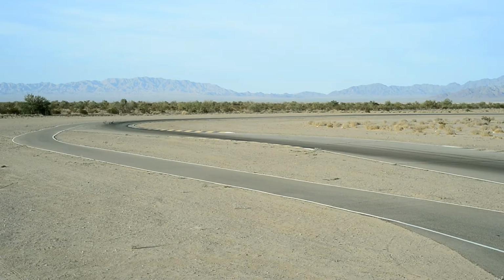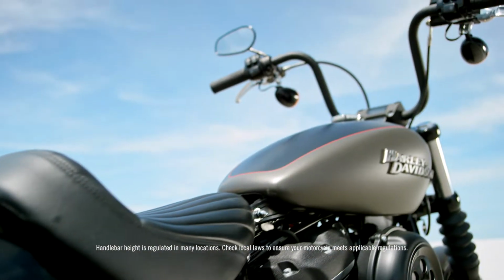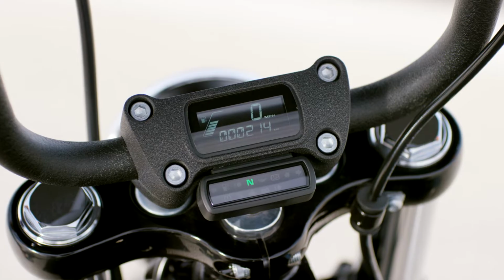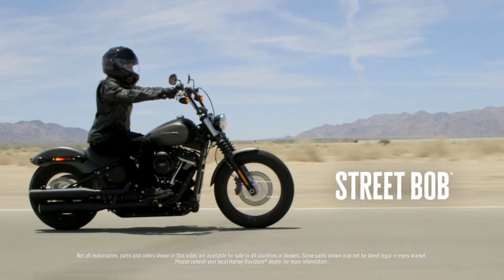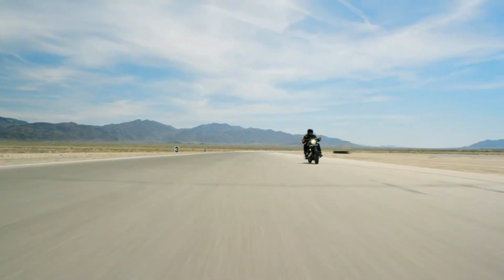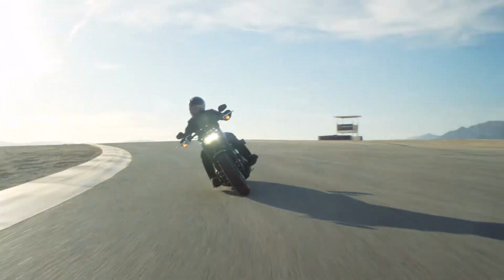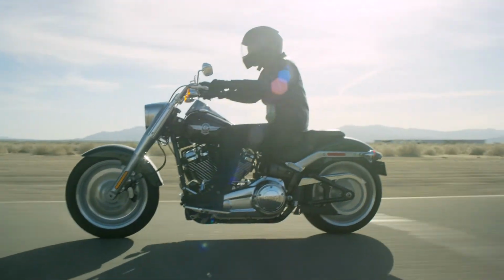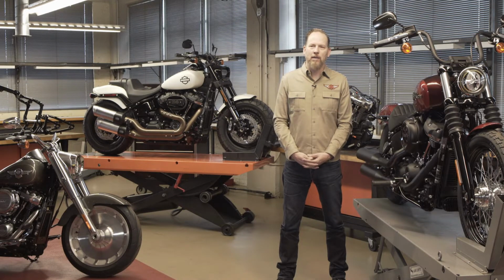2018 Softail Reinvented | Harley-Davidson | Indomobil Group